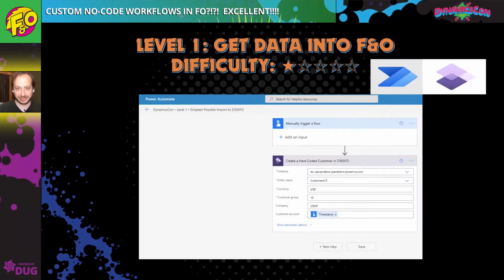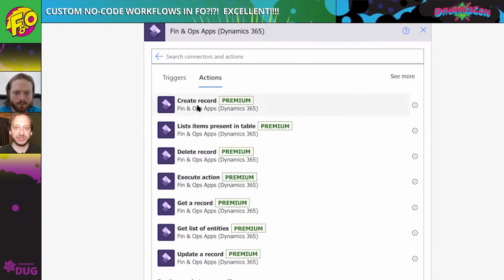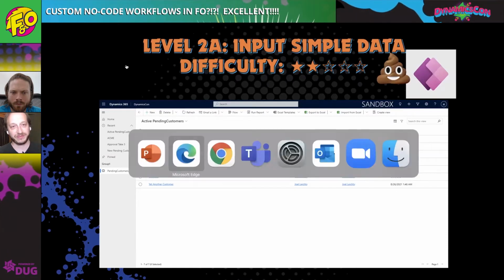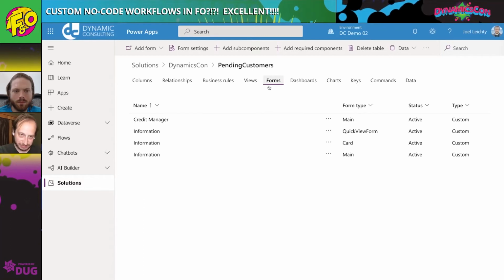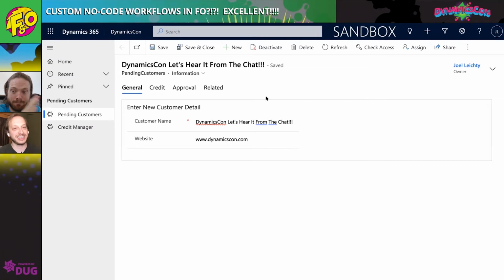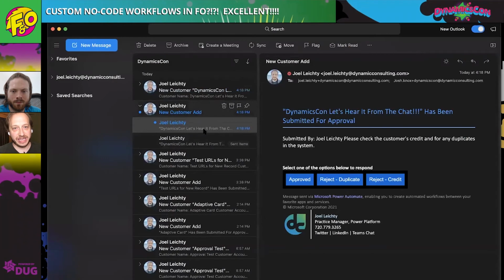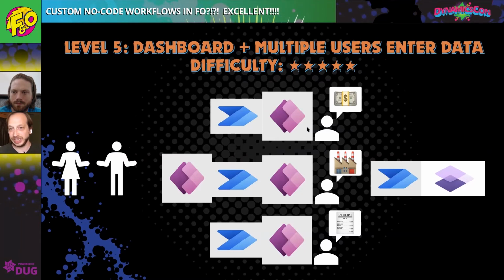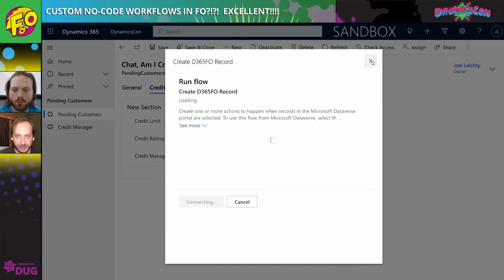Custom No-Code Workflows in Finance & Operations?!?! Excellent!!!!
Custom No-Code Workflows in Finance & Operations?!?! Excellent! To view the presentation materials for this session, please

Imagine a new customer workflow process where Alice fills out a new customer template and emails it to Bob. Bob approves and forwards to Cathy who then keys the customer into FO. No process visibility? Duplicate entry? Bogus! Party on, Data Dudes (and Dudettes)!
Presented by Josh Knox and Joel Leichty